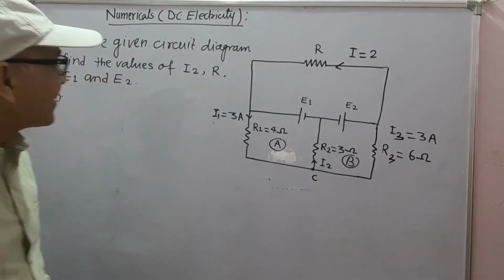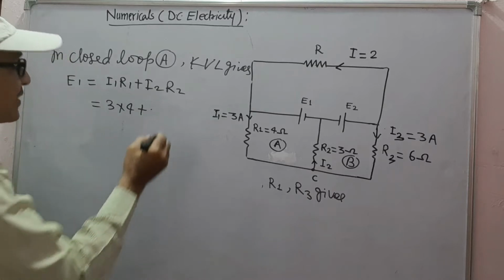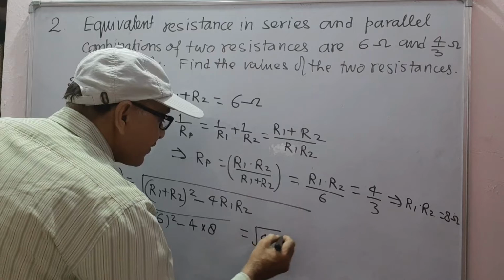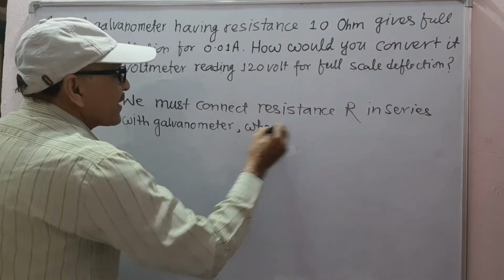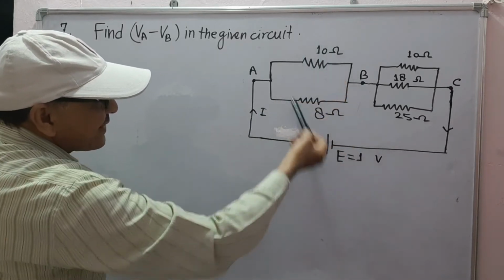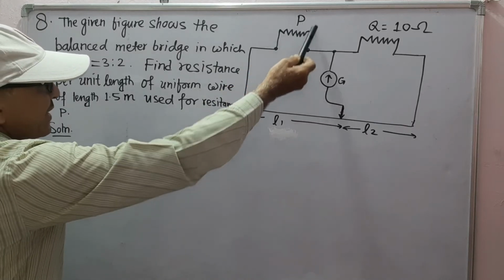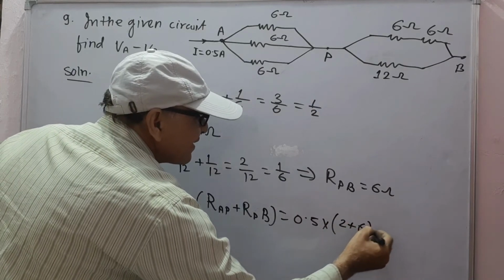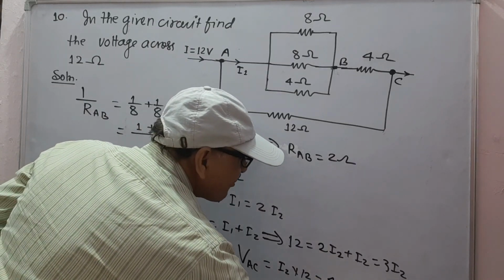Numericals: (Class XII) Kirchhoff's laws,potentiometer and meter Bridge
These numericals were asked in medical and engineering entrance examinations in the form of multiple choice questions...